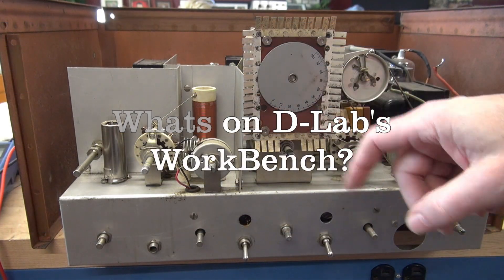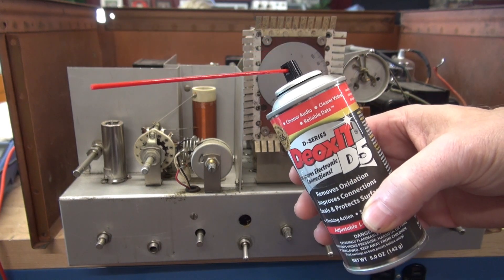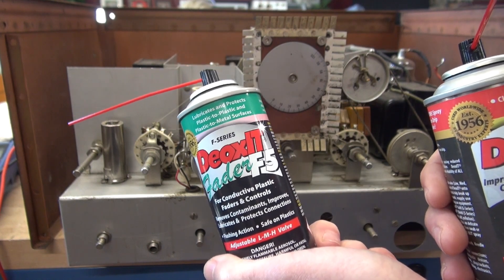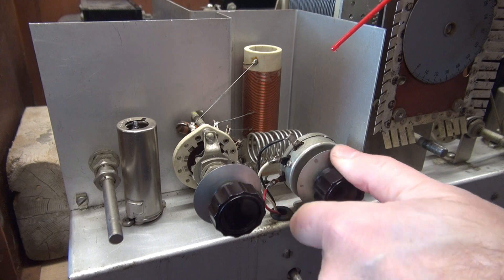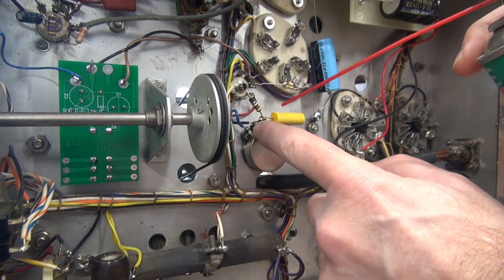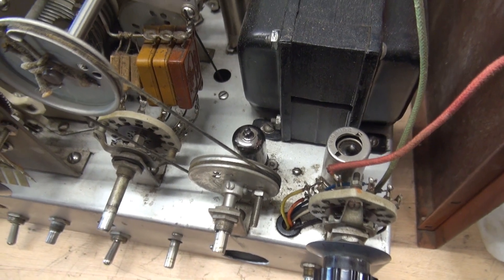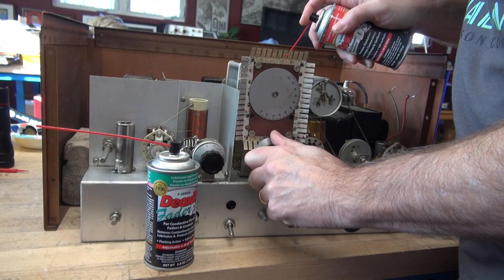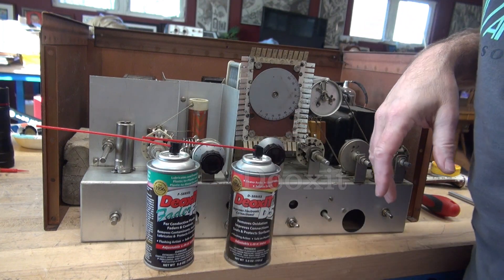What's on D-Labs workbench? Vintage Ham tube type transmitter cleaning controls with Caig Deoxit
Whats on D-lab's workbench? Cleaning Vintage electronics. This time a 1950's Johnson Viking II transmitter. Switches/controls/sockets/Potentiometers. For this task, Hands down, the best cleaner out there is the Caig Deoxit series. Believe me, I have tried them all. Restoration of rare transmitters and expensive guitar amps require the best parts and cleaners. In the past I have had cheap cleaning sprays actually lock up or disintegrate control devices. Never an issue with Caig. I'm a fan. After cleaning the controls, I take time to clean the chassis, lube switches, control shafts and of course the roller inductor. This transmitter has been a fun project. It leaves this weekend to a new Ham home.